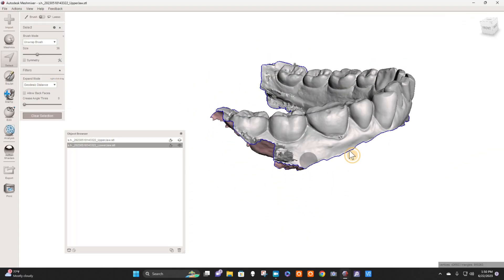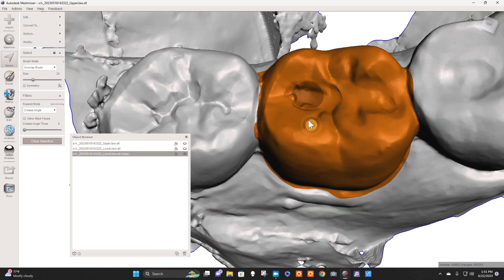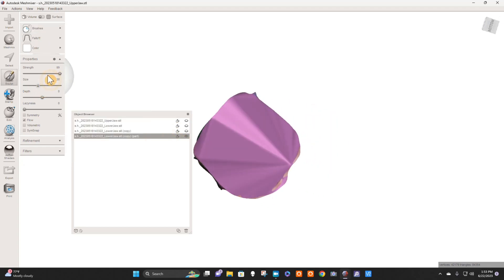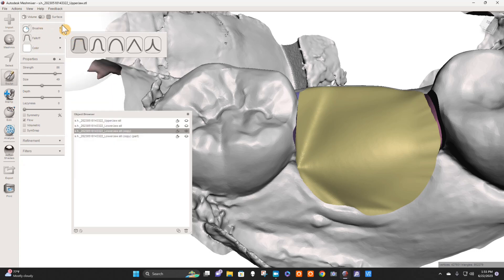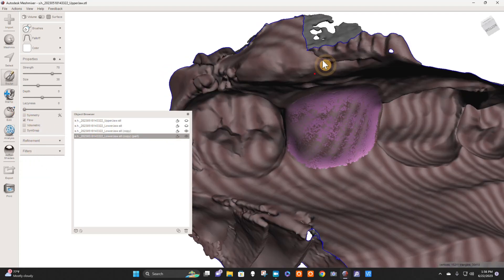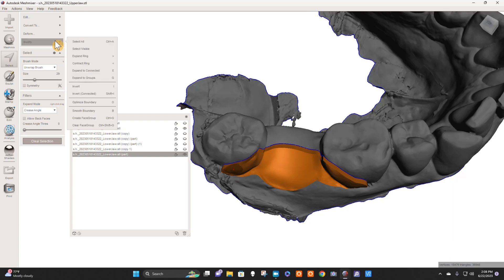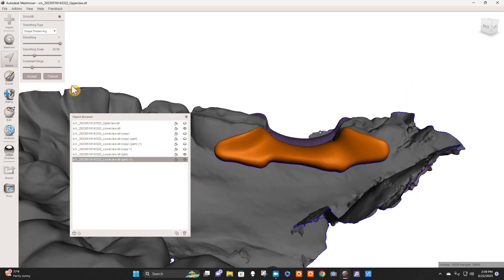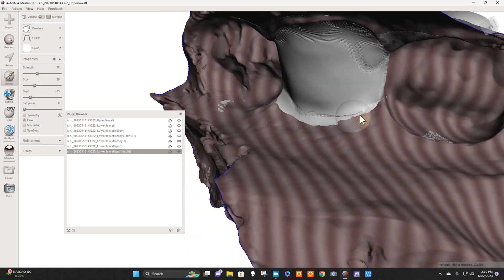Meshmixer Partial Denture Design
Although I don’t recommend a nesbit, it is one of the most requested design tutorials so I decided to make one.